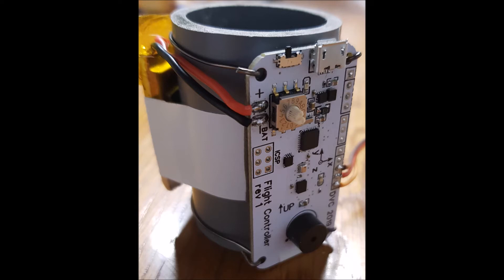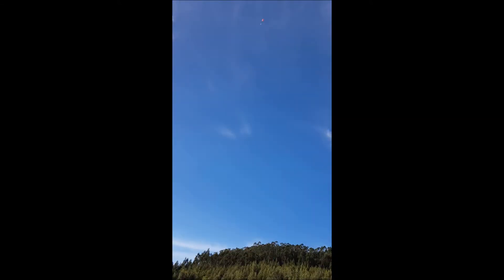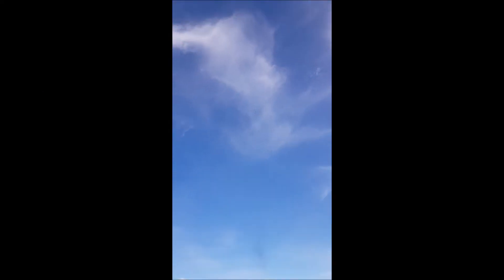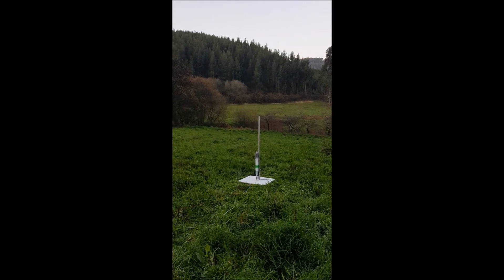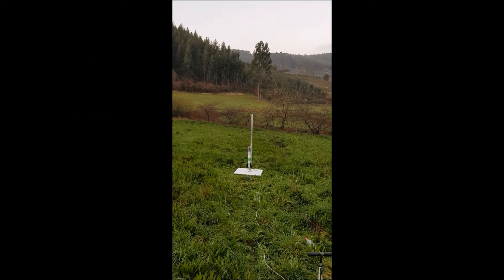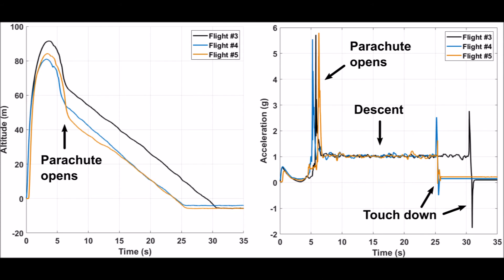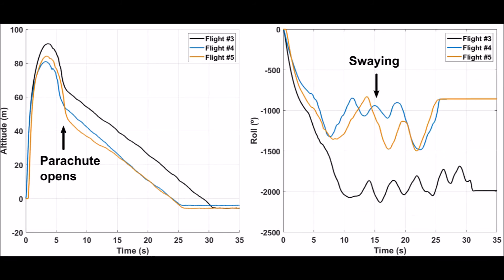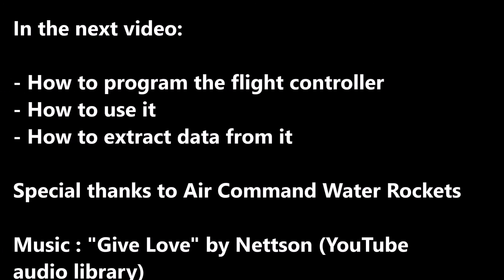Arduino Compatible Rocket Flight Controller and Data Logger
This video shows the Flight Controller Rev 1.0 in action. The circuit measures altitude, acceleration, pitch, yaw, roll and temperature. It also deploys a parachute after a set ammount of time or after apogee has been detected. The parachute deployment mechanism is based on the work by Air Command Water Rockets

---Spanish description below---

Este video muestra el Flight Controller Rev 1.0 en funcionamiento. El circuito mide altitude, aceleración, inclinación y temperature. Además, es capaz de desplegar un paracaídas después de un tiempo determinado o el el punto más alto del vuelo. El sistema mecanico que se utilizó para recuperar el cohete está basado en un diseño de Air Command Water Rockets